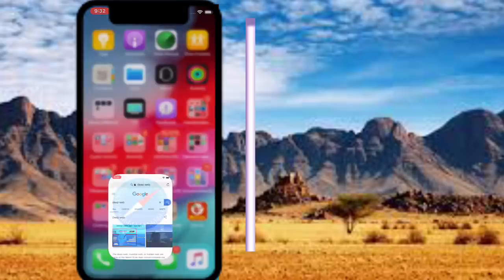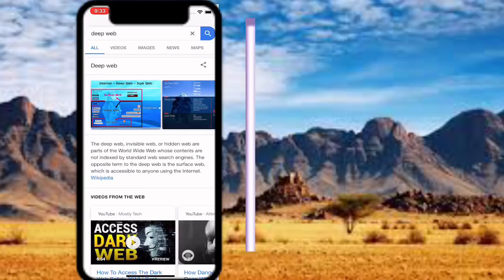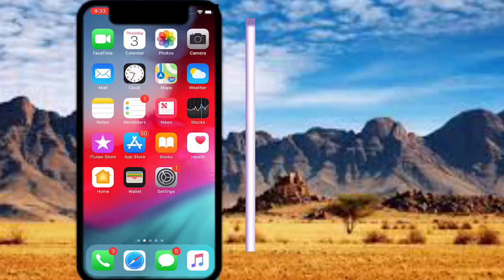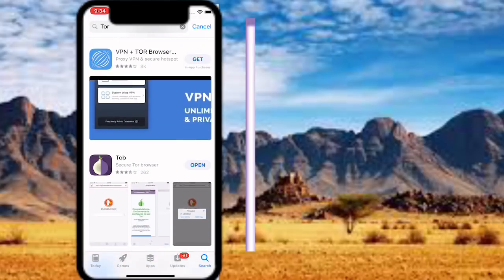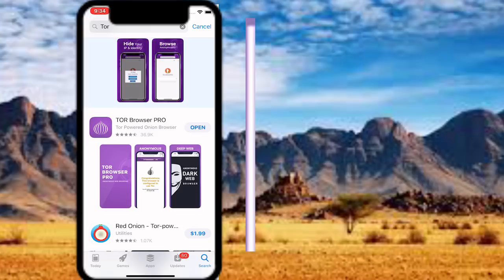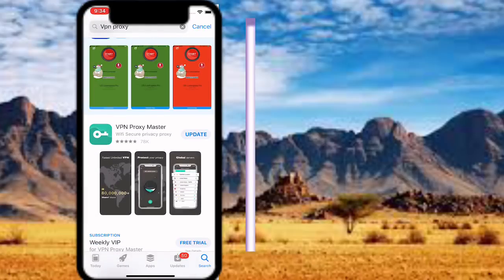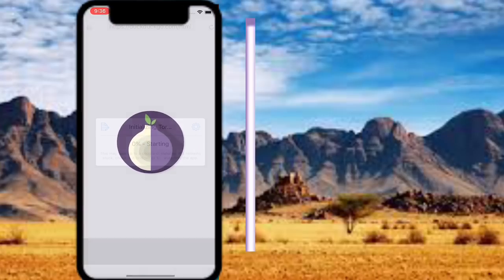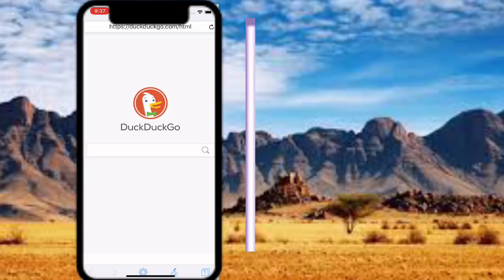HOW TO SAFELY ACCESS THE DARK WEB 2019 ON IOS!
TOR Browser PRO - TOR Browser PRO by Free VPN Fast VPN

VPN + TOR Browser Private Web - VPN + TOR Browser Private Web by Bending Spoons Apps IVS

Peace!